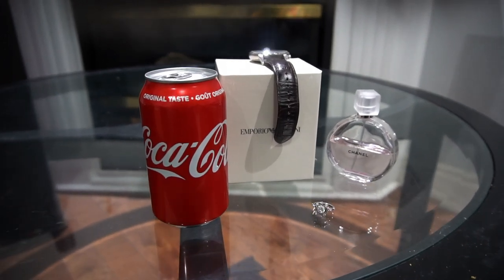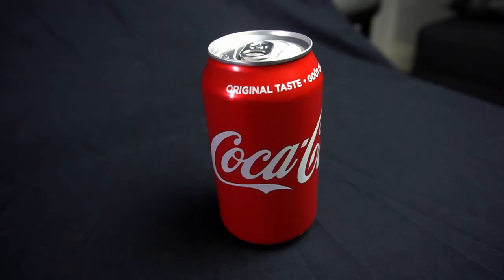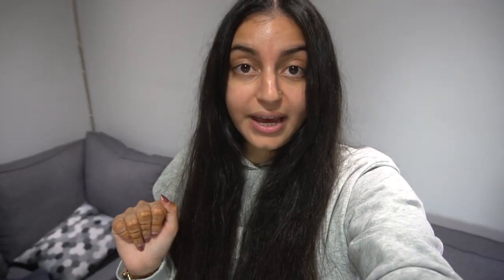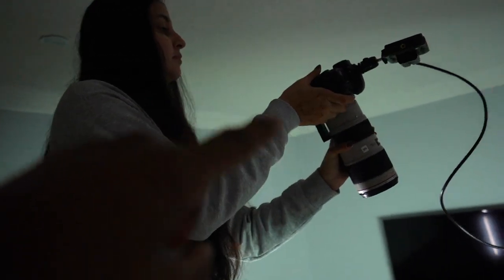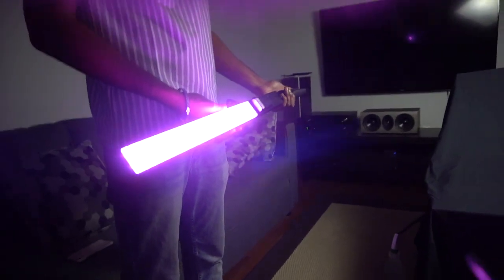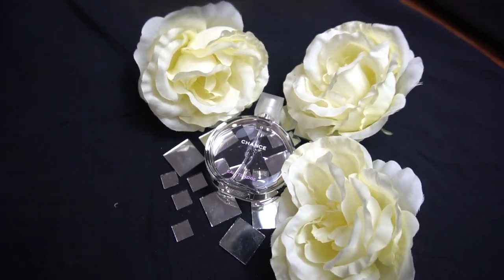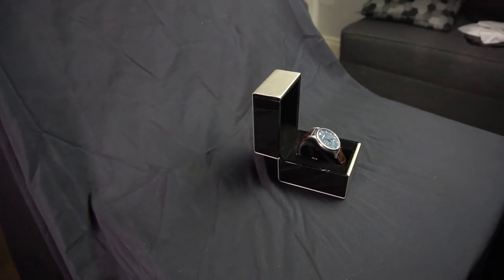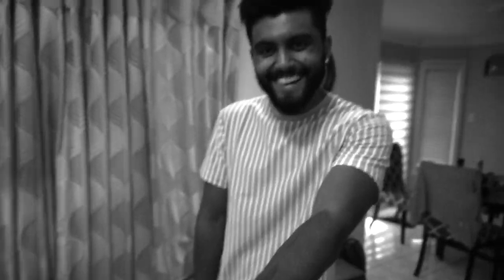EXPERIMENTING WITH PRODUCT PHOTOGRAPHY | TUTORIAL | Navdeep Saini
This was Raman and I's first time experimenting with these types of products & photography style. We hope we did some justice to these products, haha! It was genuinely so much fun, and we learned a lot on the go. We're definitely going to come back to shooting more products as it's such a broad field to play with, and there's so much left to learn!

Products Used:
Chanel Chance Perfume Bottle
Coca-Cola Can
Emporio Armani Watch

Gear Used:
Canon Mark 4
Canon Ef 70-200MM F2.8 L AF USM
Lights: Yongnuo YN360 LED

Too Fast - Ooyy - Epidamic Music
ES_Gus Trickle - Hampus Naeselius - Epidamic Music
ES_ASR10 - Pro Reese - Epidamic Music